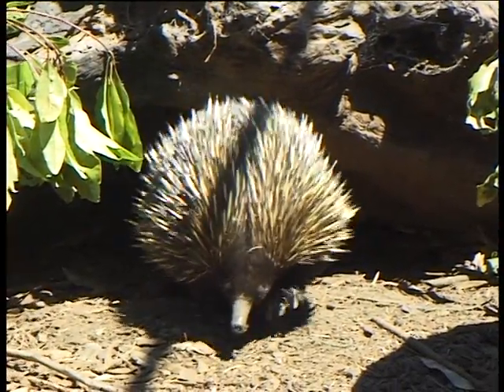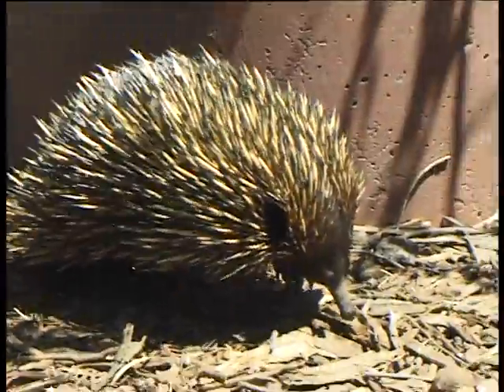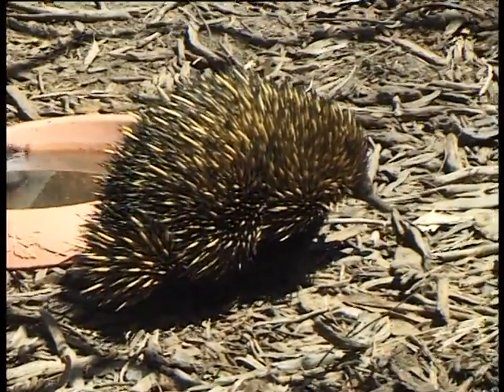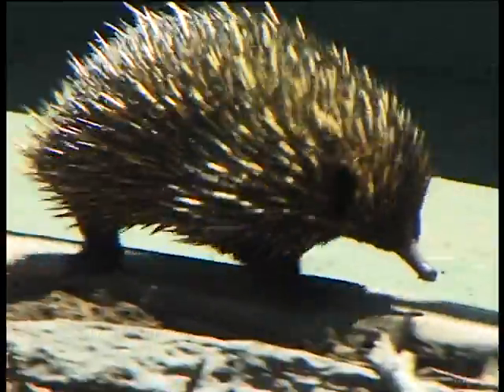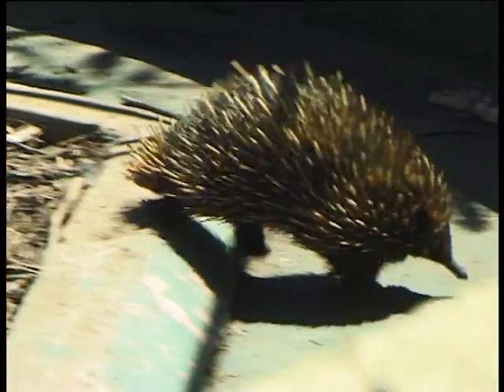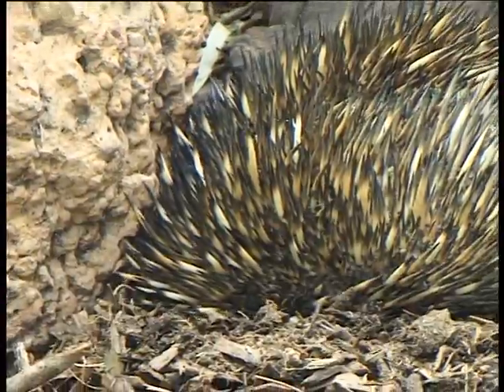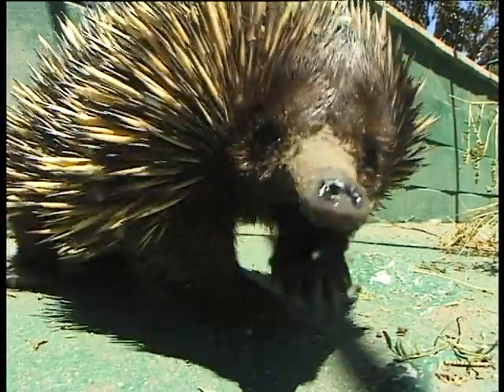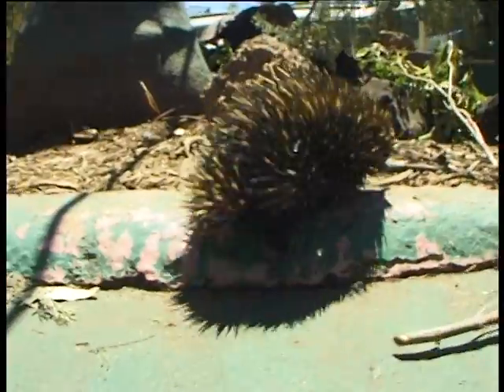Short billed and long billed Echidnas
Conservationist Kristy tells us the what the two types of Echidnas are and how they use their snouts when feeding